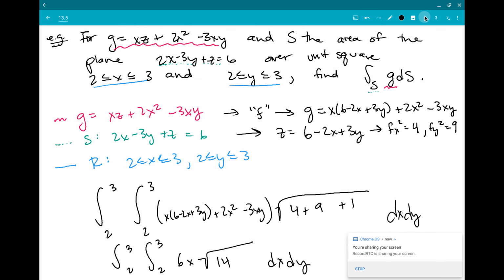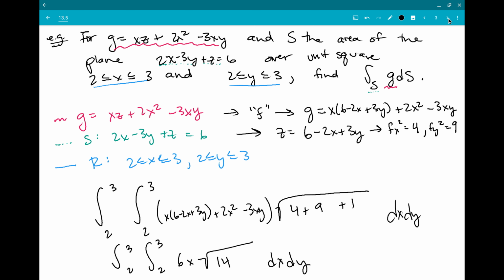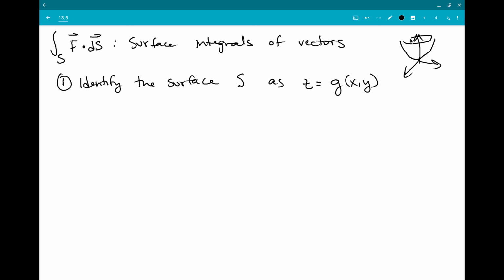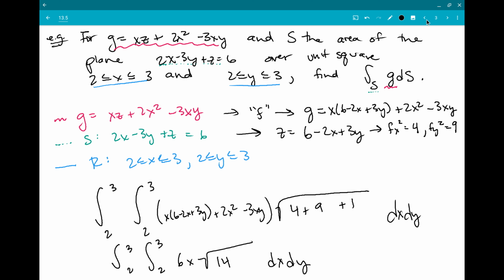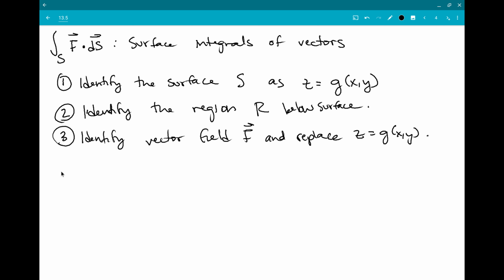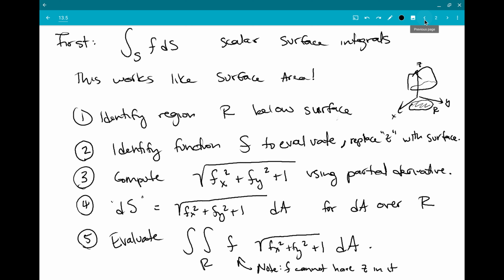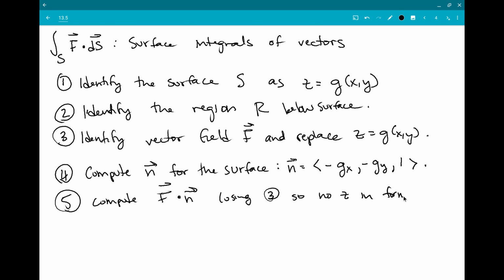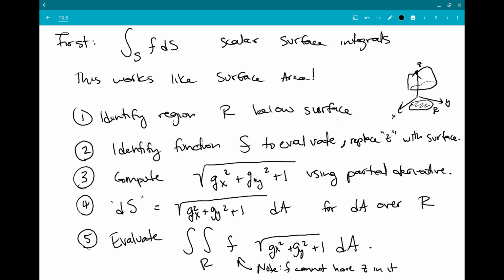13.5 - steps for flux integrals